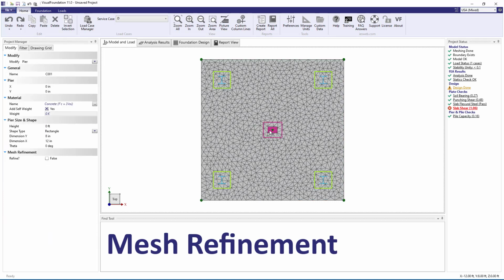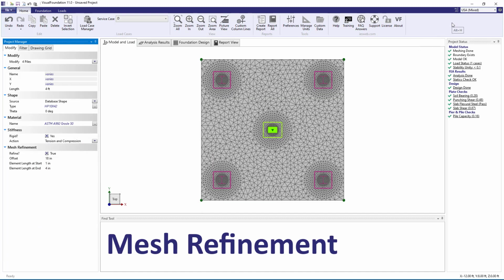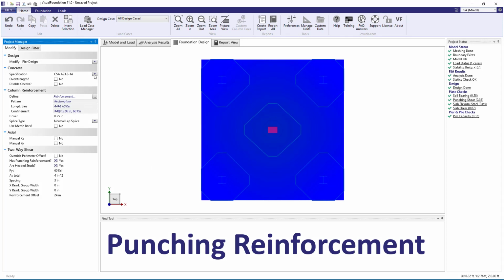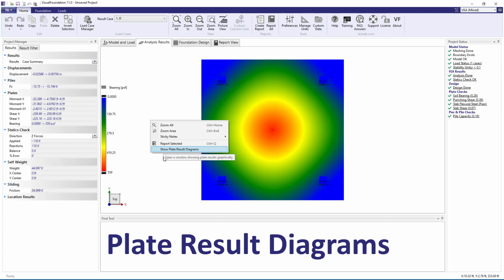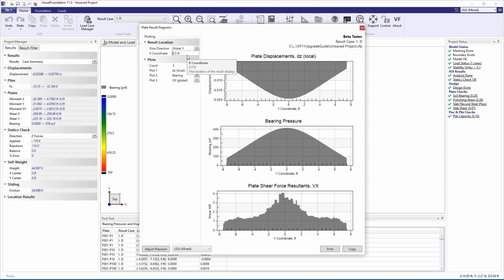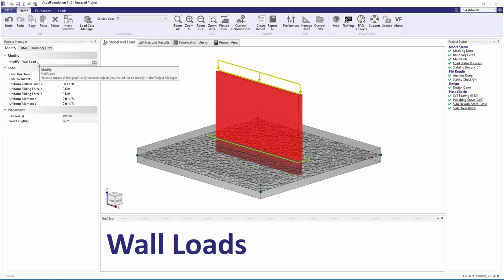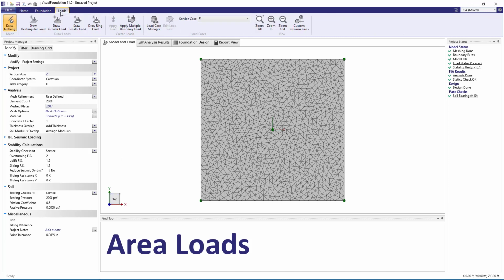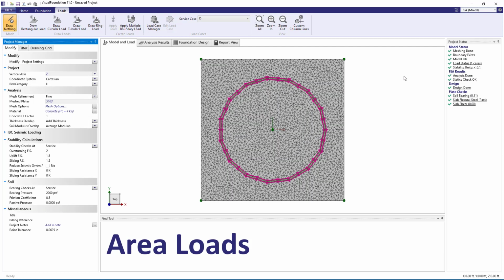VF: Version 11.0 Upgrade Guide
Several new features have been added to VisualFoundation Version 11.0 which are discussed in this video.